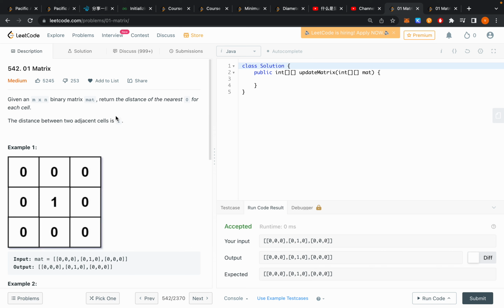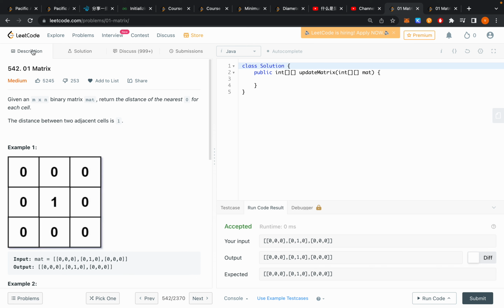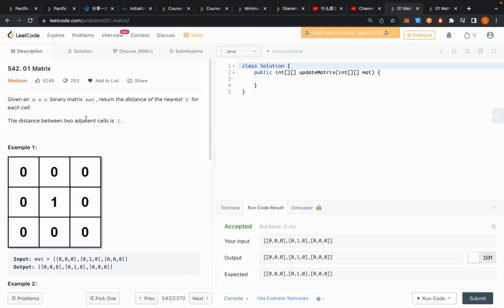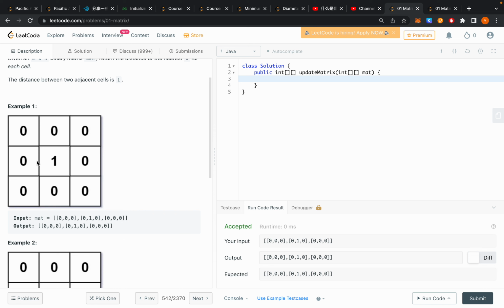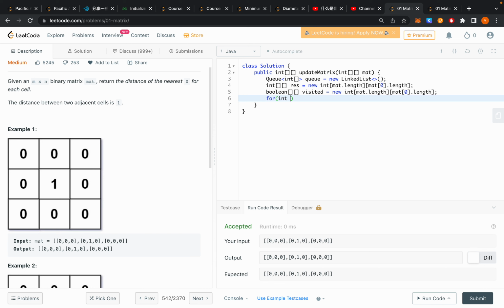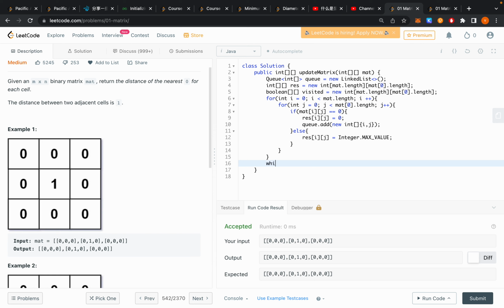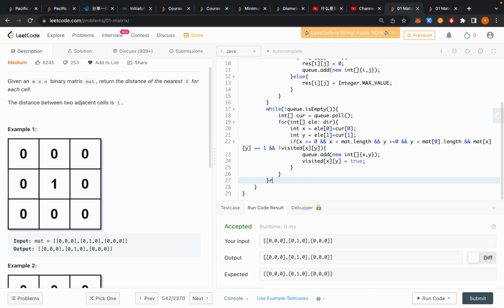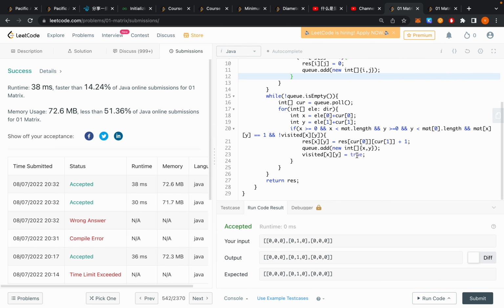[Leetcode Teach to learn] 542. 01 Matrix [BFS] English Java